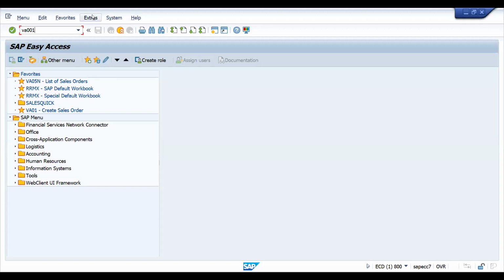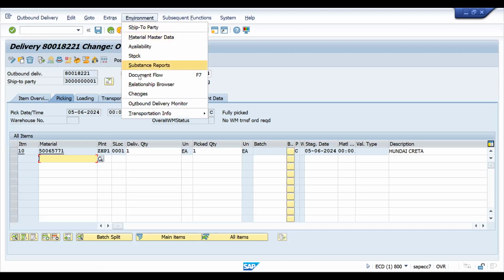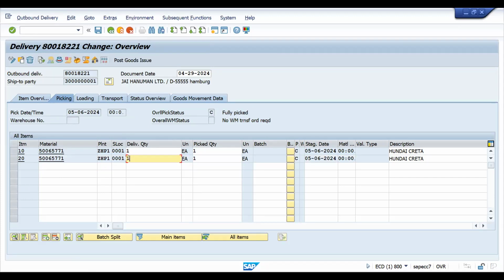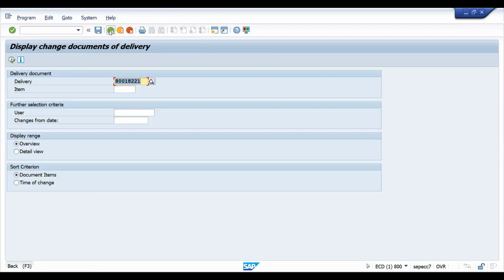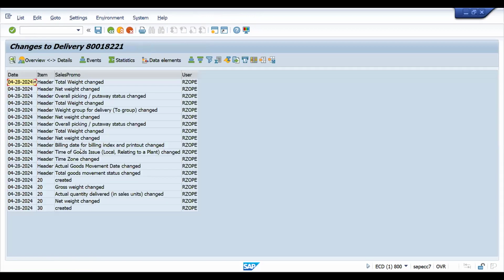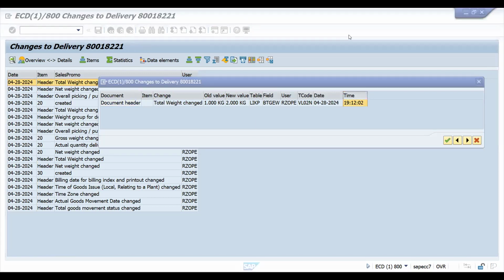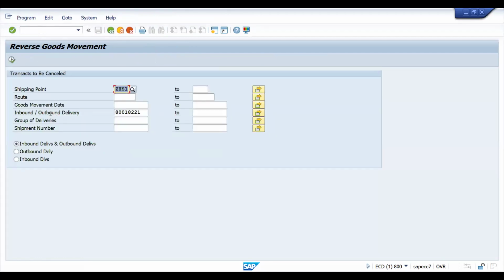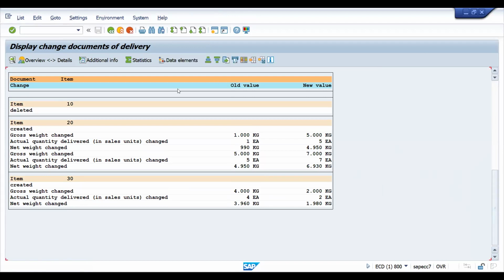Important for support track how do you track delivery document changes in sap ecc or s4 haNA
Best book for sap sd: